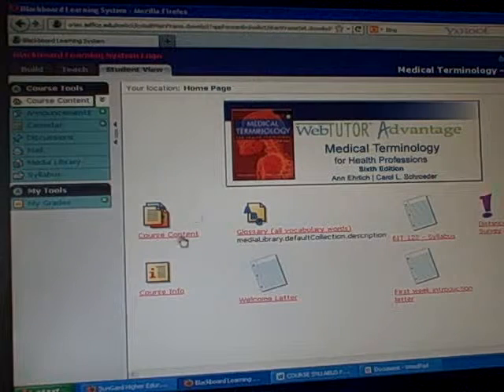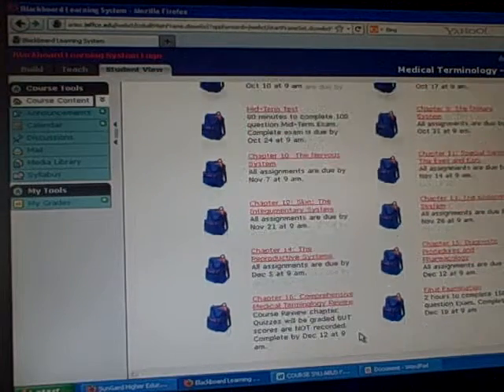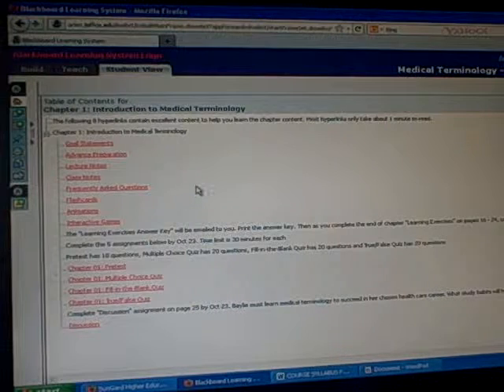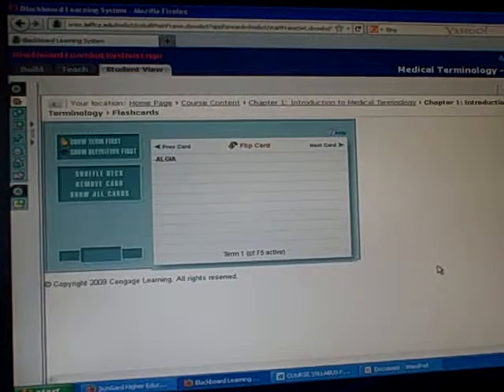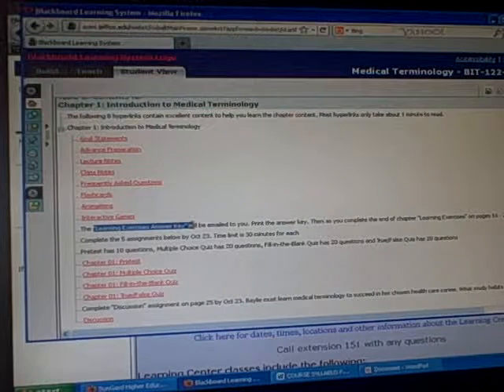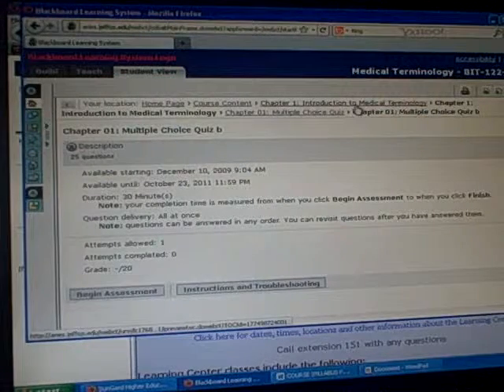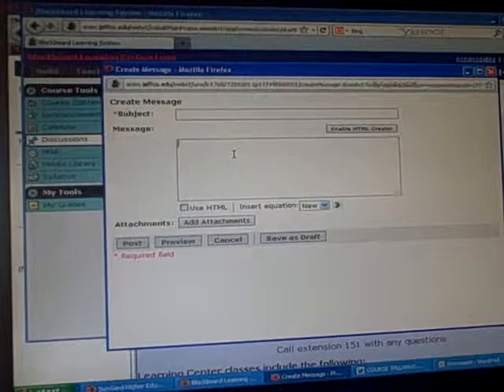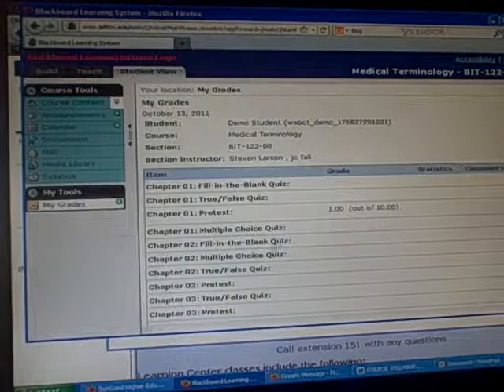BIT122 Larson Intro